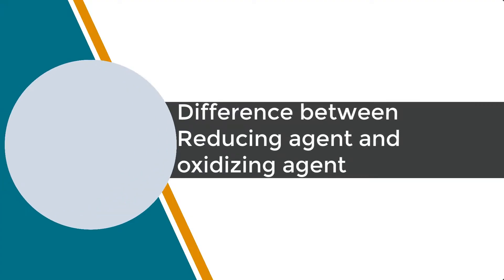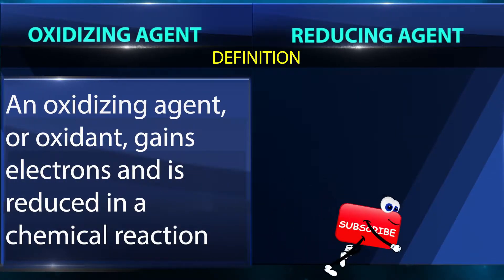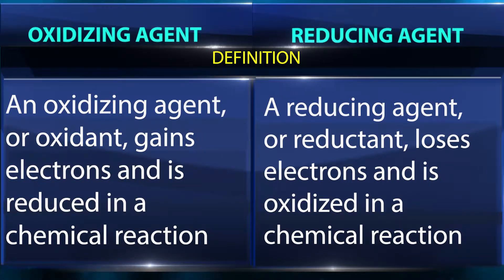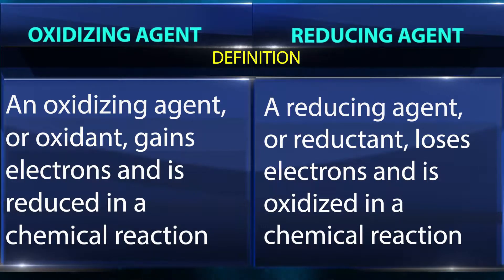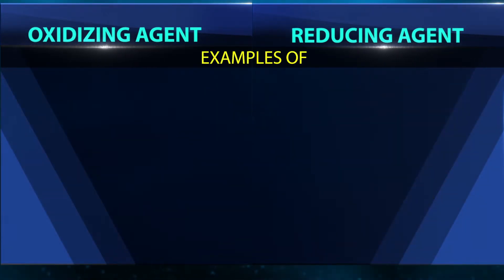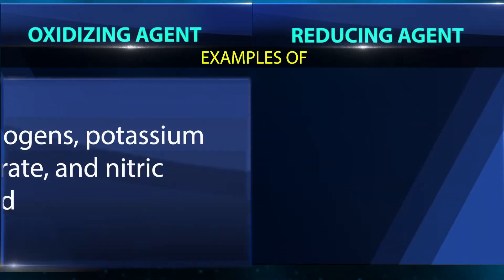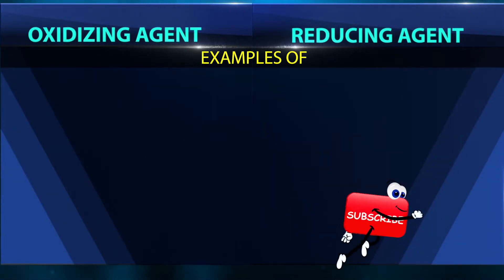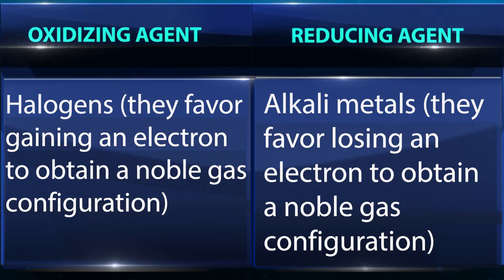What is the Difference Between Reducing Agent & Oxidising Agent | Types of Chemical Reactions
Difference between reducing agent and oxidising agent, types of chemical reactions.

Team SimplyInfo.net